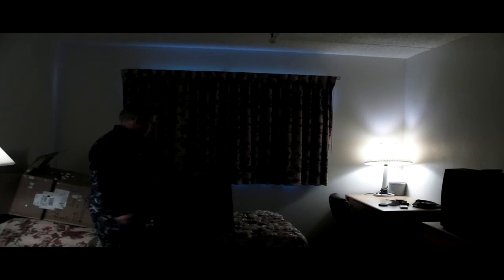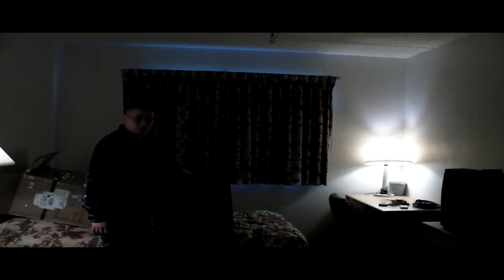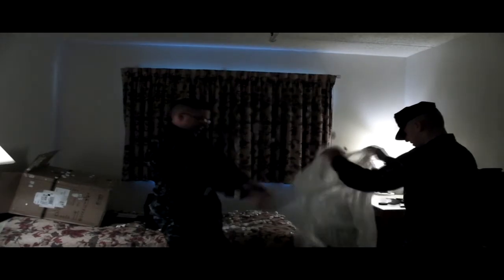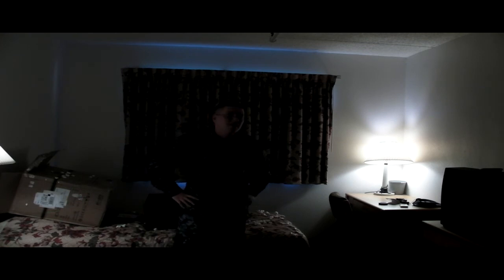Jet City 20W Combo JCA2112RC Unboxing - TheAndySan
In this video, I unbox my latest toy, a sweet 20W combo from Jet City Amplification!! Also, my roommate make a cameo near the end. Enjoy!

You know, after watching this, I realize how dark the video is. I might try to lighten the picture up in Sony Vegas so you can see stuff better, but I dunno when it'll be released since I still have to record & edit this week's N-FAQs. Note to self: turn off the desk light.

TheAndySan

BGM Artist: DJ Amaya
BGM Original Artist: DALI